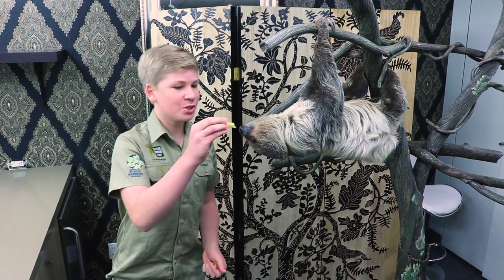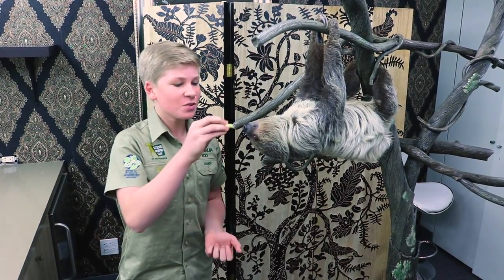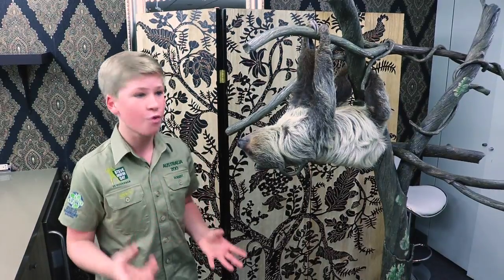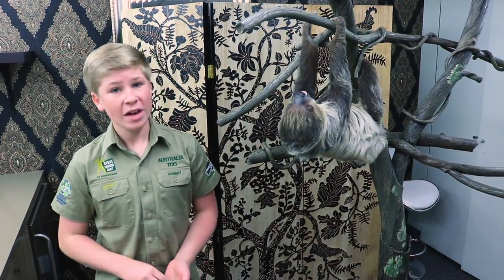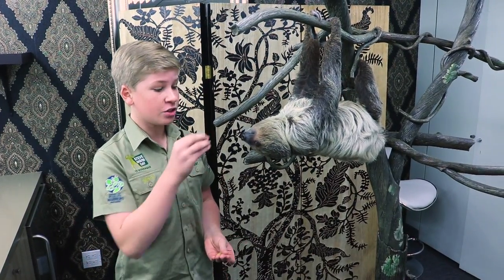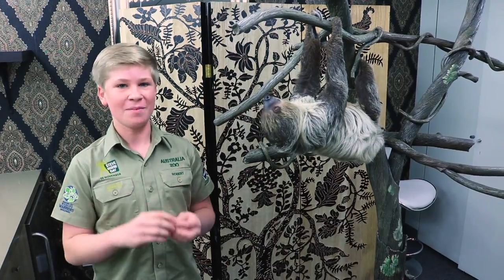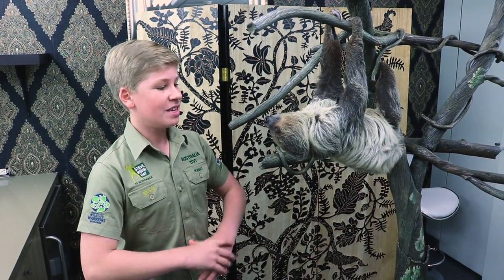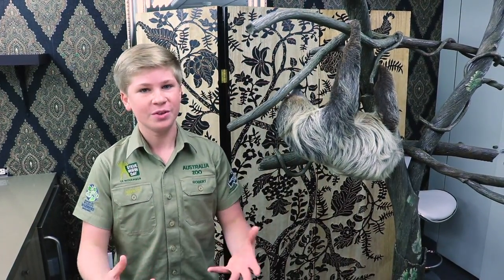Animal Facts with Robert Irwin: Two-Toed Sloth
While backstage at The Tonight Show, 13-year-old animal expert Robert Irwin shares some facts about the two-toed sloth like what their favorite snacks are and how it's possible for moss to grow on them.